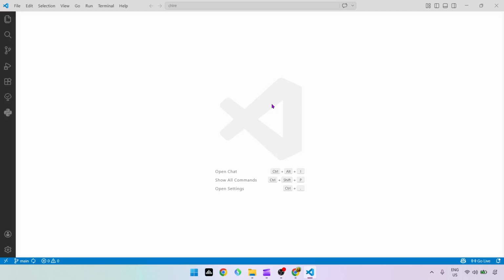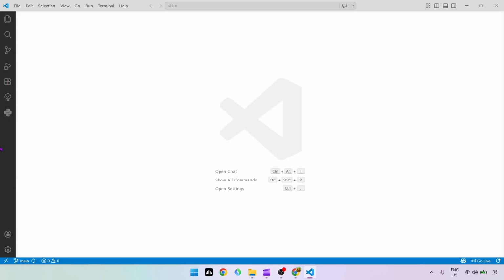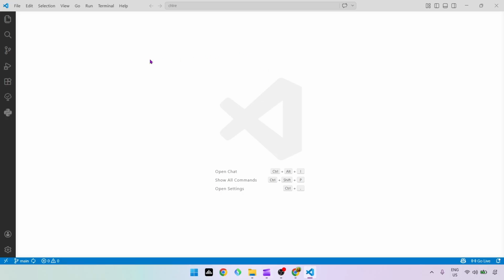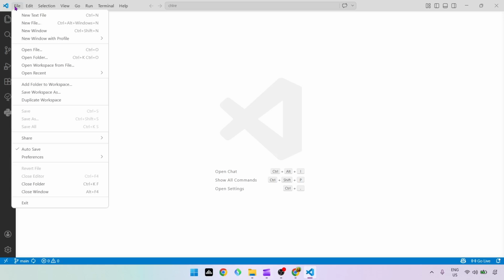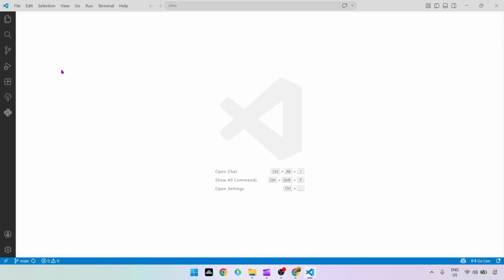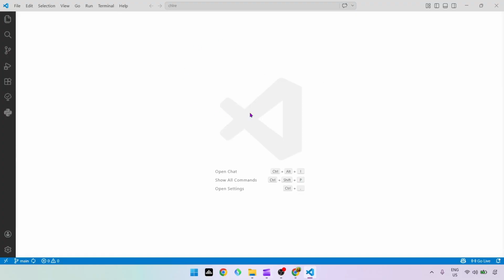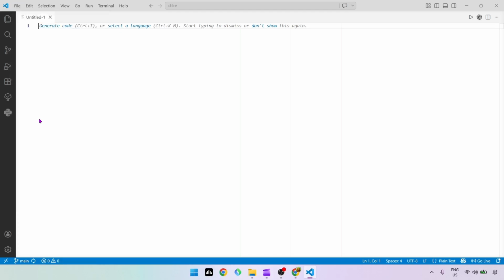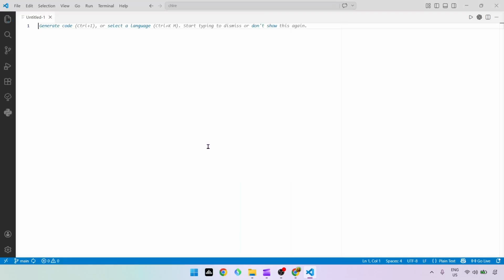How to Use VS Code on MacBook in 2026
Want to start coding on your MacBook? In this 2026 beginner tutorial, you’ll learn how to set up and use Visual Studio Code on macOS so you can write, run, and manage your code easily.

Visual Studio Code, developed by Microsoft, is one of the most popular code editors for Mac users because it’s fast, lightweight, and supports almost every programming language with extensions.

In this video, you’ll learn how to:
✅ Download and install VS Code on MacBook
✅ Open and set up your first workspace
✅ Install useful extensions for beginners
✅ Use terminal inside VS Code on macOS
✅ Customize settings for better productivity

This tutorial is perfect for beginners, students, and developers who want to start coding on a MacBook in 2026 the right way.

By the end of this guide, you’ll be able to confidently use VS Code on macOS and start building your own projects.